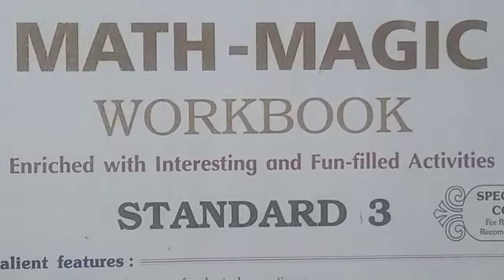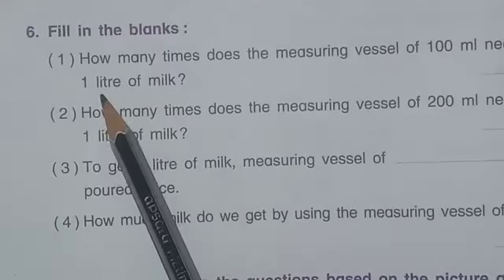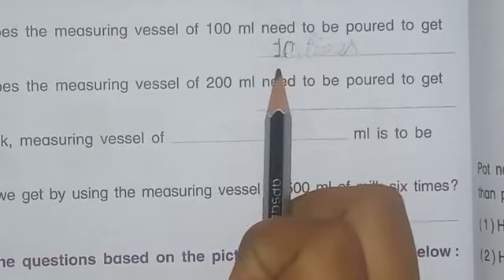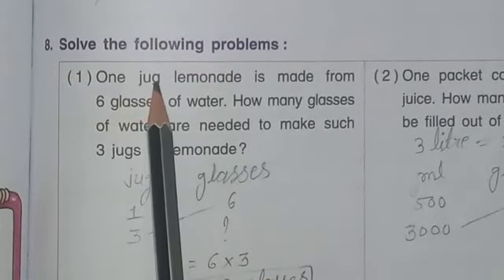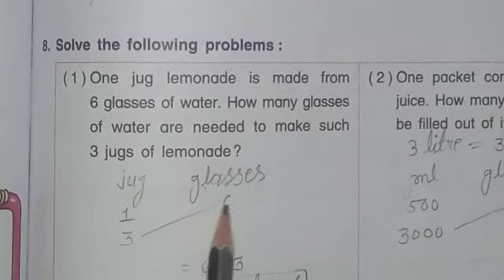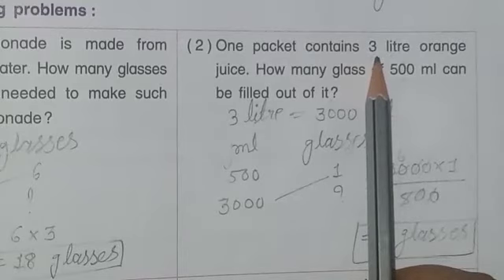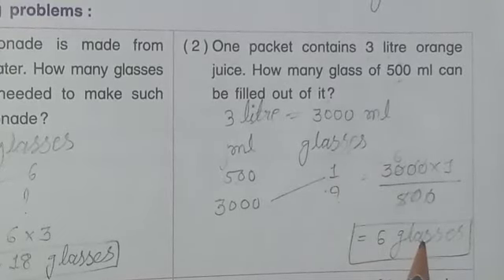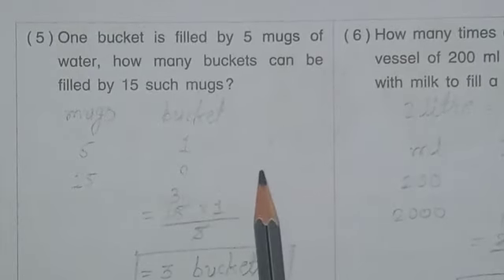STD:- 3 || Maths || By Rimpal Miss || Upasana vidhyalay || 17/02/21